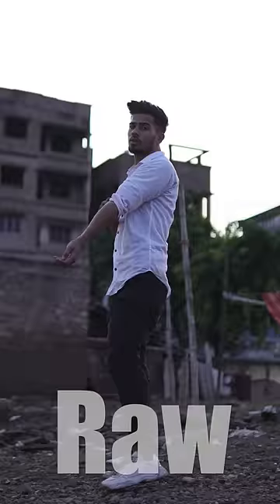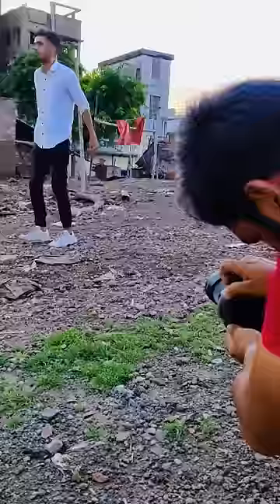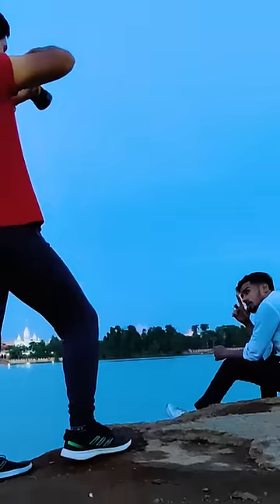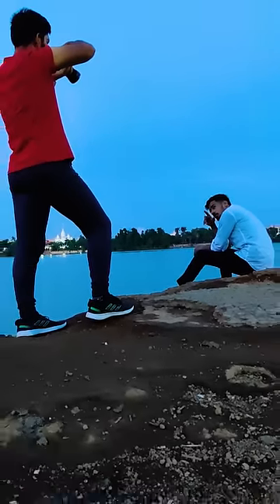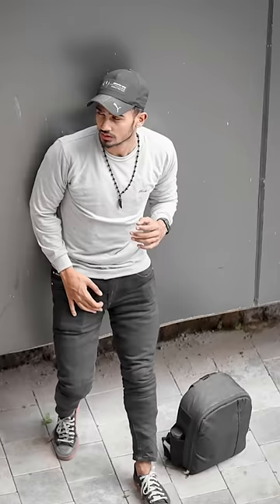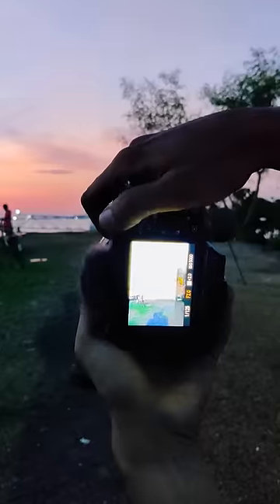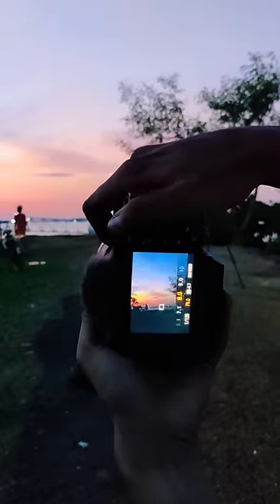3 TIPS FOR BEST PHOTOSHOOT EVER 📷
In this short, I have told you about the three rules to click best photos for men.